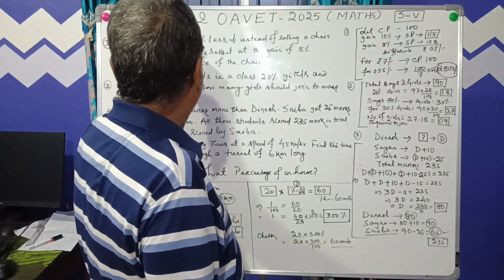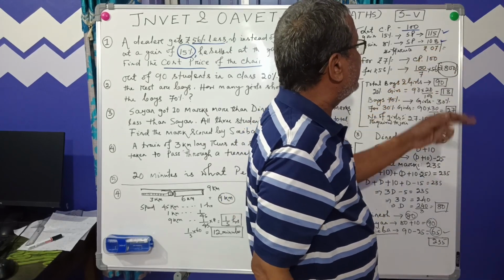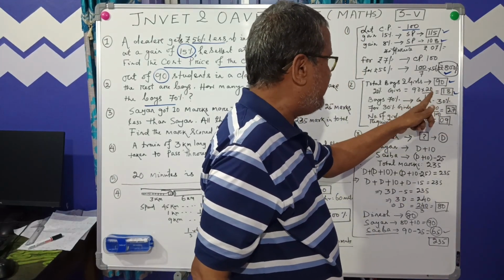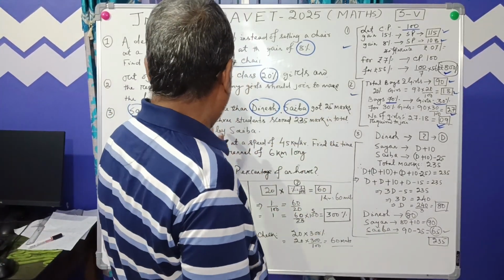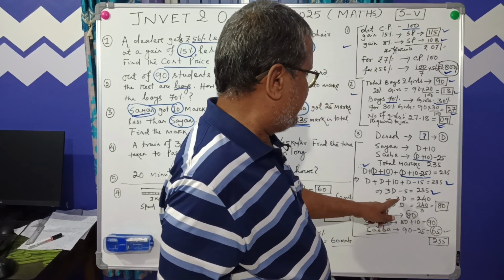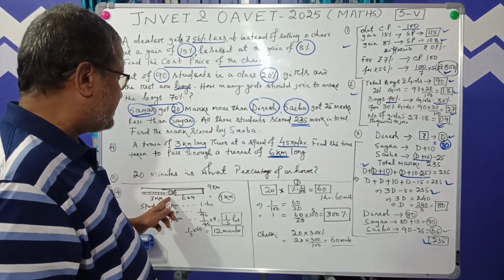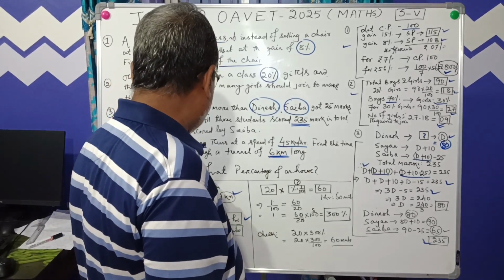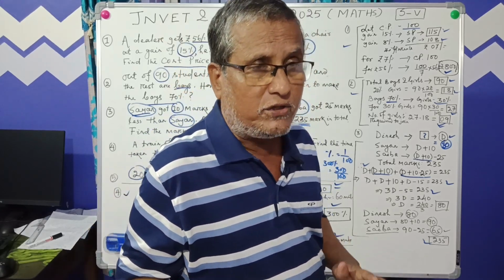JNVET & OAVET - 2025 I MATHS I PROBABLE QUESTIONS & SOLUTIONS I MIND MAPPING I A.K.PARIDA I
This is the 5th series in Maths for the JNVET & OAVET,2025 . The students in class - v may take advantage of our presentation to boost their competitive skills to come out colourful in the said tests. We have presented five sample questions along with their solution methods so as to promote the efficacy of our students.
We solicit your valuable suggestions and feedback for improvement in our vision and mission